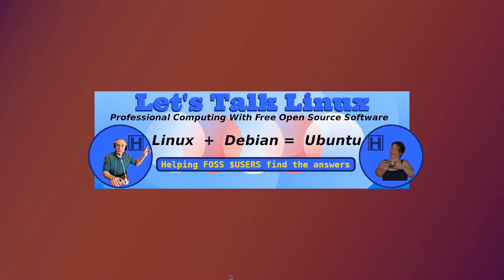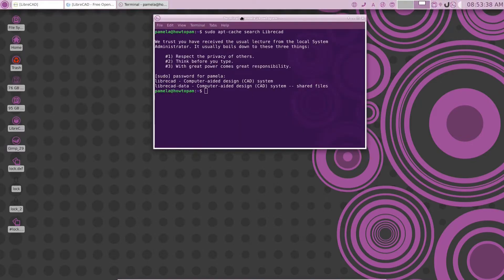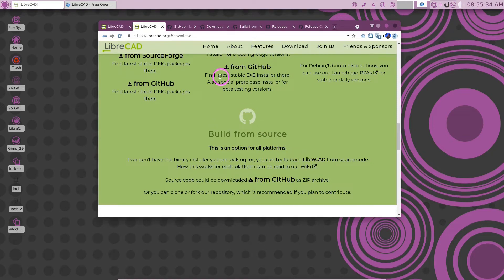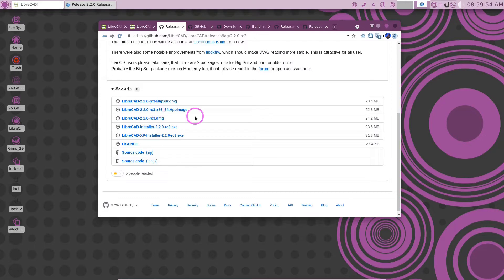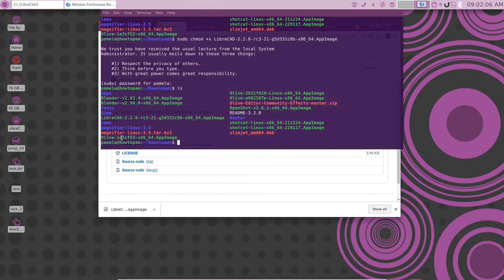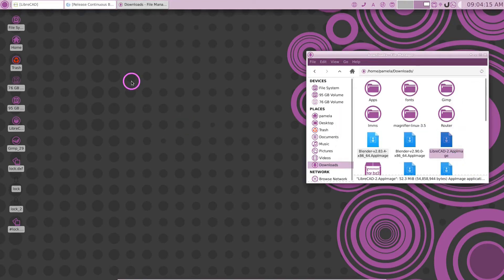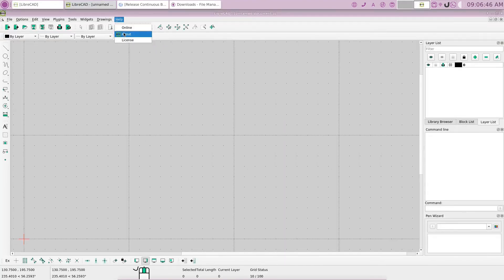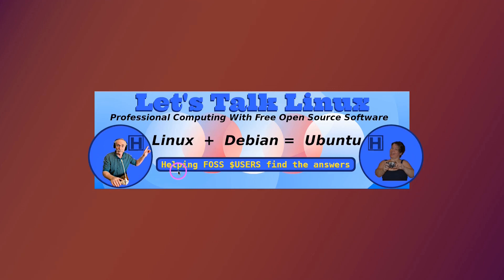How To Install LibreCAD The Latest Version AppImage And Setup A Desktop Launcher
LibreCAD application in most Linux distrubution repositories is a few years old. If you would like to install a newer or even the latest LibreCAD version there are a few ways that you can do that . howtopam shows in this video how you can install the latest version of LibreCAD AppImage and setup a desktop launcher for your new LibreCAD application.